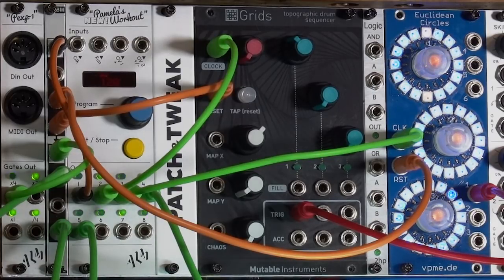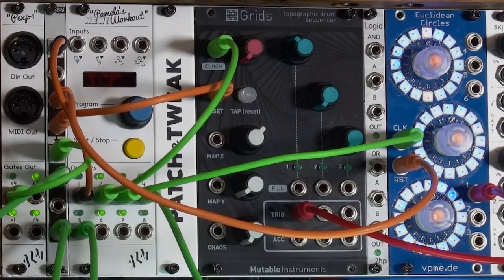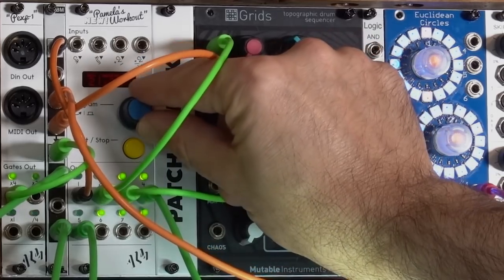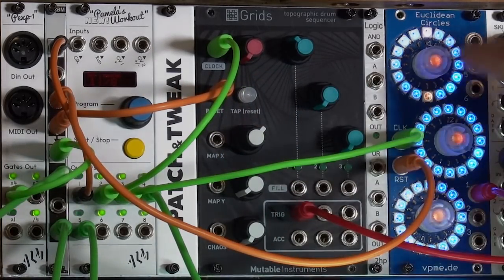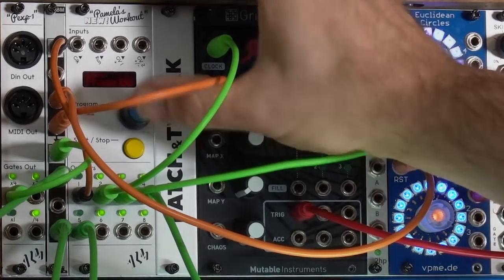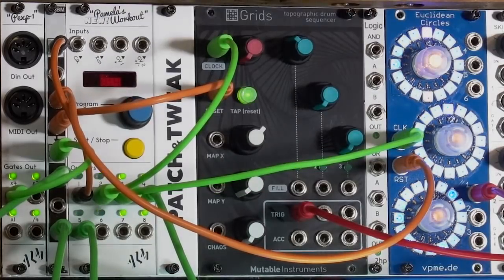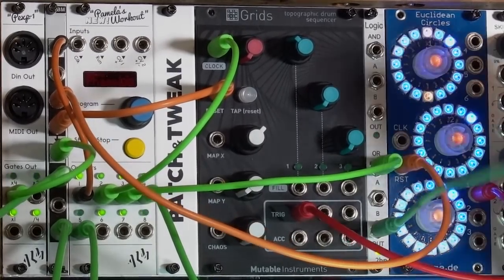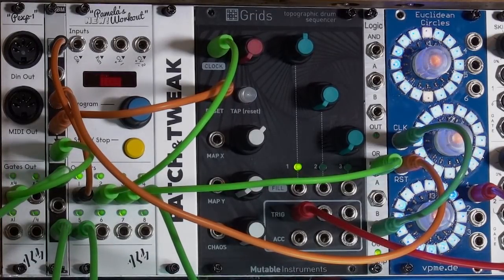Eurorack Sync & Reset Issues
Different clocked modules interpret their "reset" input in two different ways. Of course, my main two pattern generators (Grids and Euclidean Circles, both being driven by Pamela's New Workout) each used a different method, so I had to find a way to resolve them. Here's what did and didn't work, and why.

Please consider joining; you'll get access to a lot more videos and posts like these.